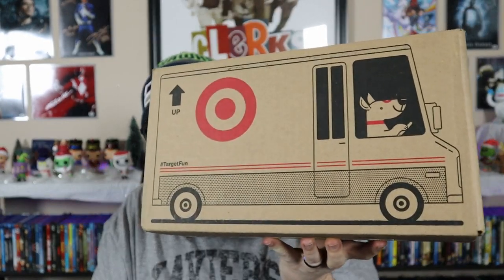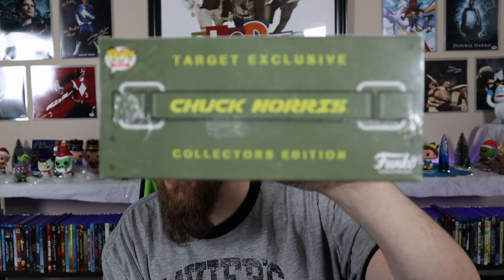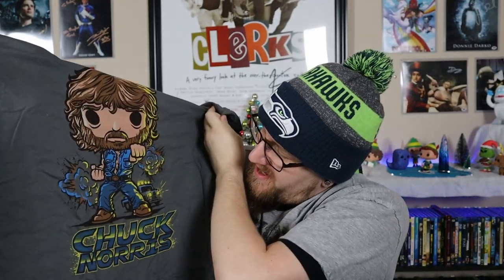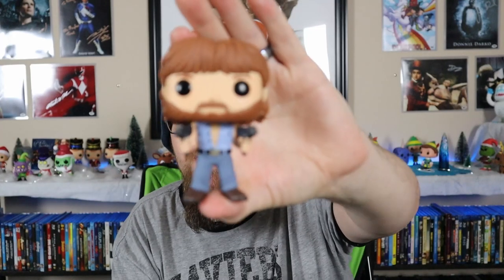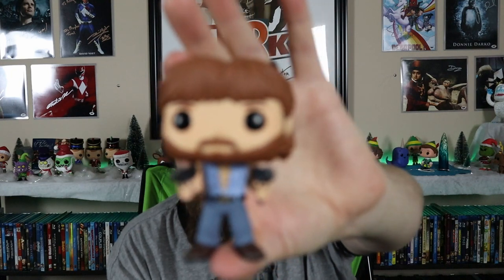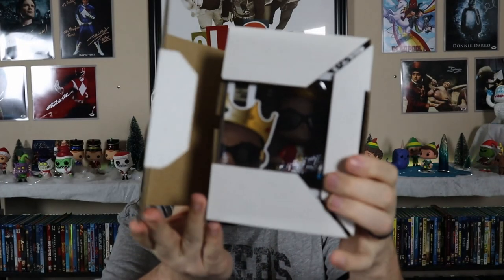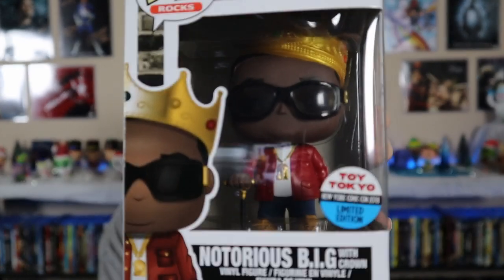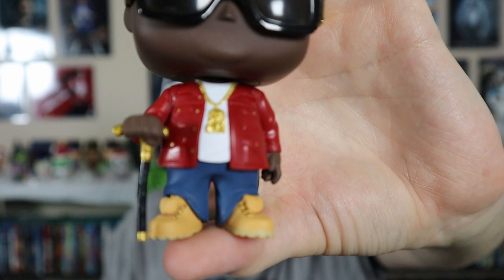Chuck Norris & Notorious BIG Toy Tokyo Exclusive!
In This video I've got a trade and a Target mail call. This video also includes my first ever viewer note. thank you everyone for watching and please don't forget to Like & Subscribe you can follow me on Instagram @nerdsmithing for new pick-ups and up close pictures of some of the pick-ups. As always stay AWESOME people!!